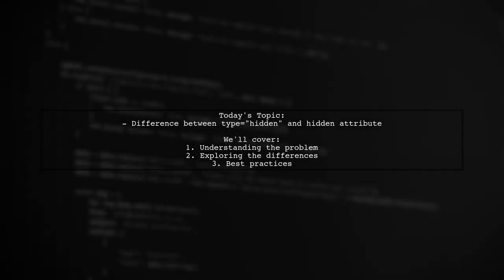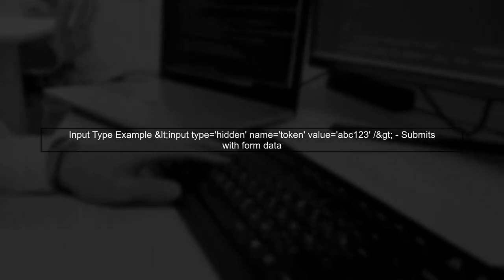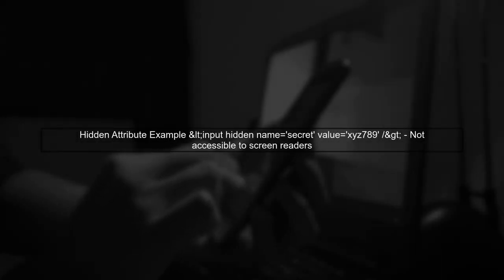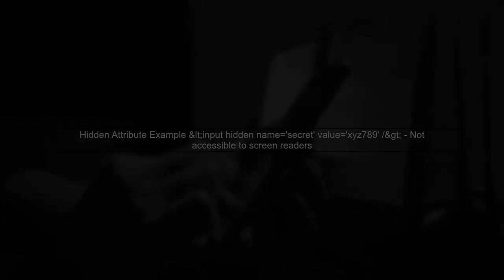Understanding the Difference Between type='hidden' and Hidden Attribute in HTML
In this video, we delve into the nuances of HTML by exploring the differences between the `type='hidden'` input field and the `hidden` attribute. While both are used to manage visibility in web forms, they serve distinct purposes and have unique implications for web development. Join us as we break down these concepts, providing clarity on when and how to use each effectively in your projects.

Today's Topic: Understanding the Difference Between type='hidden' and Hidden Attribute in HTML

Related to: html, type='hidden', hiddenattribute, htmlattributes, webdevelopment, front-enddevelopment,